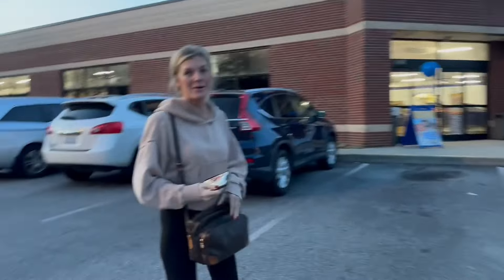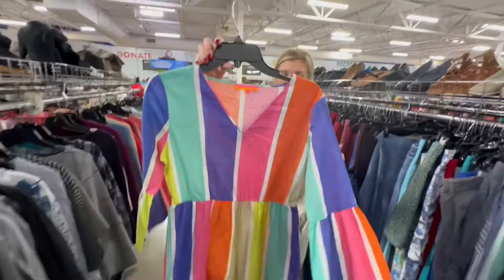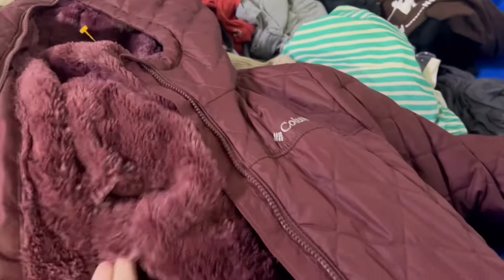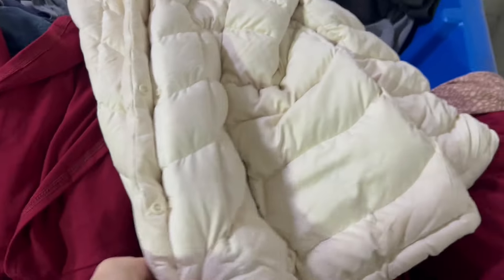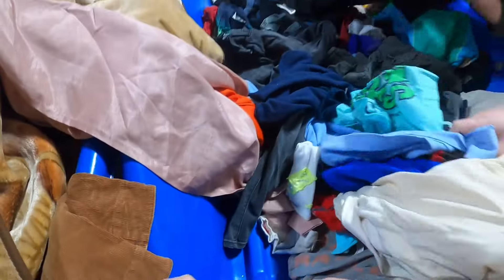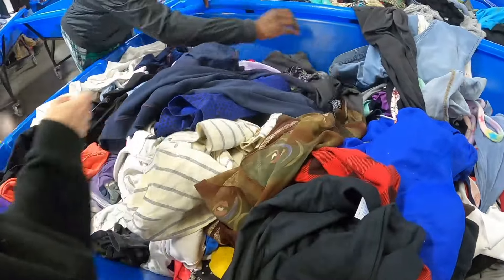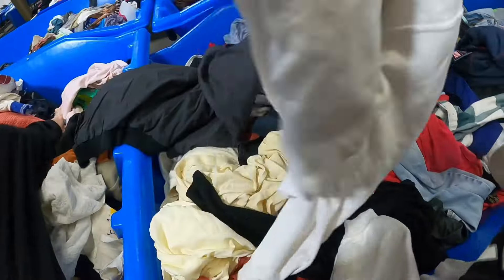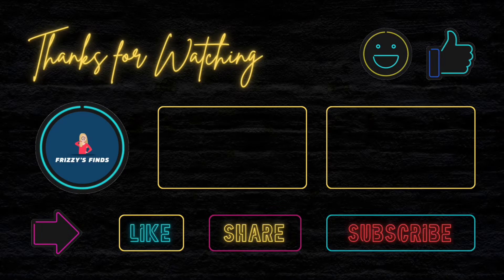Trip To The Goodwill Bins Pays Off Again! Reselling This Haul For Big Bucks!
Welcome to Frizzy’s Finds, your ultimate destination for all things thrifting, reselling, and treasure hunting! We're Johnny & Lizzy AKA “Frizzy”, a dynamic husband and wife duo on a mission to turn hidden gems into cherished possessions through our online resale journey.

Join us as we embark on exciting thrift store escapades, uncovering unique items with stories to tell. From vintage treasures to modern must-haves, we leave no garage sale or estate sale unexplored in our quest to find the extraordinary amidst the ordinary.

Our channel is a glimpse into our reselling world, where we share our strategies, insights, and the thrill of the hunt. With a passion for sustainability and a love for all things secondhand, we're not just resellers – we're storytellers. Each piece we find has a history, and we can't wait to share it with you.

Whether you're a fellow reseller seeking inspiration, a thrift enthusiast, or just curious about the world of online resale, Frizzy’s Finds is the place to be.

Get ready to uncover the unexpected, embrace the thrill of reselling, and become a part of the Frizzy’s Finds community.